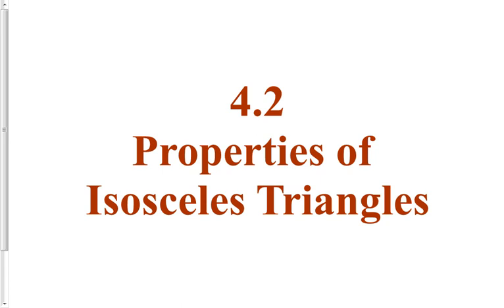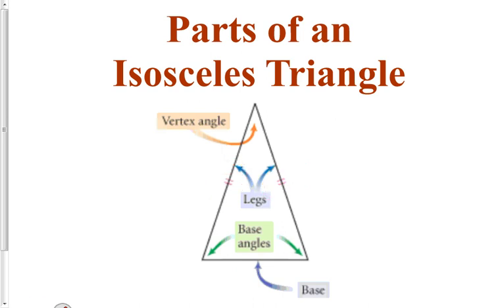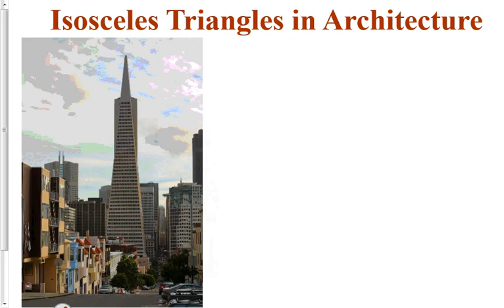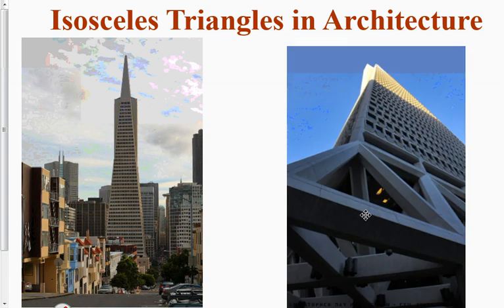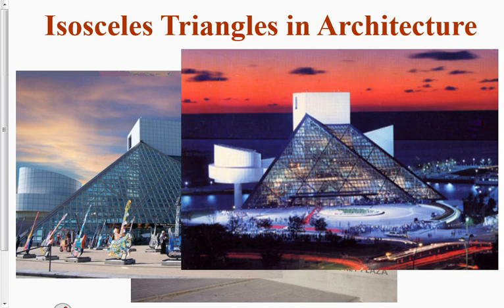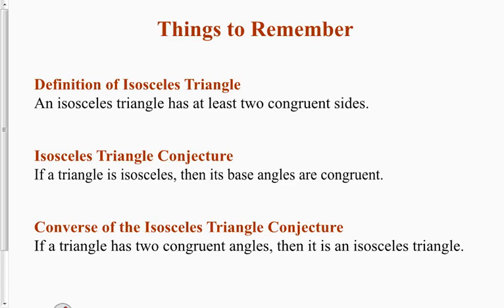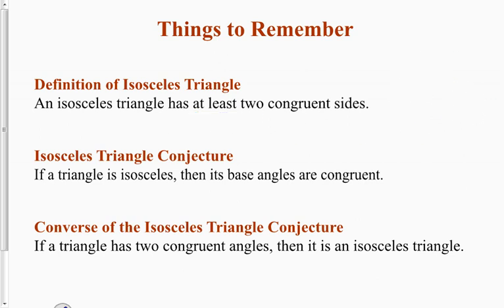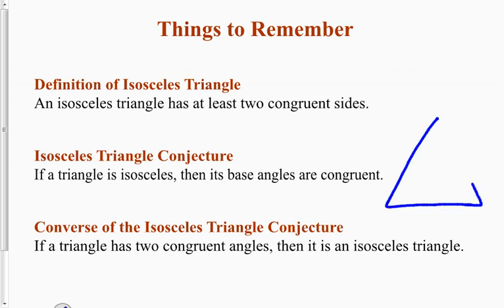4 2 Isosceles Triangles